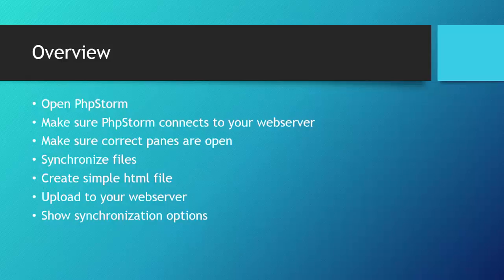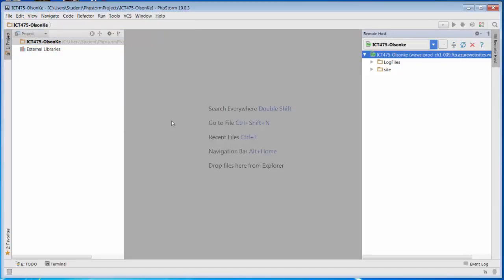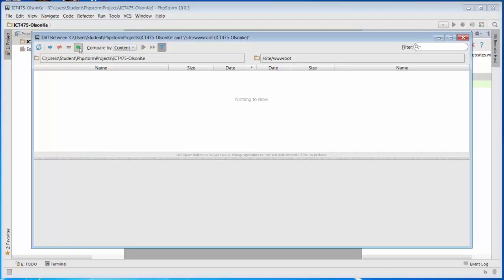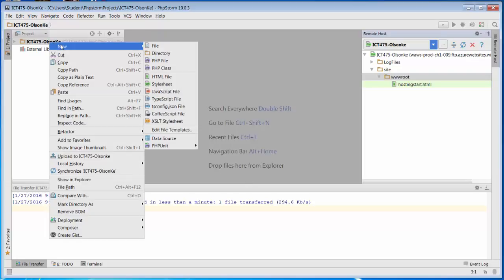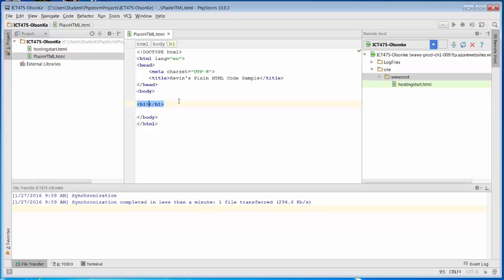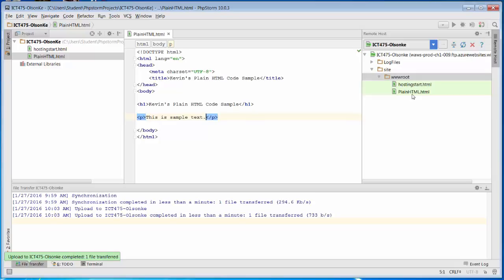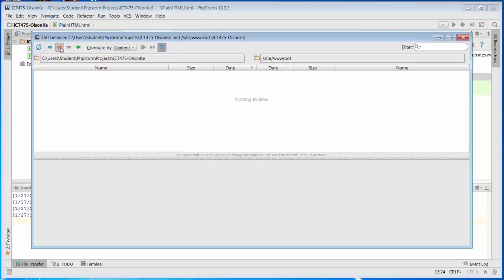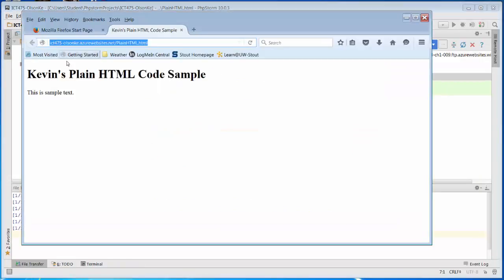Uploading Your First Web Page